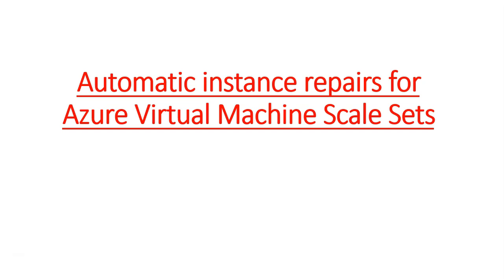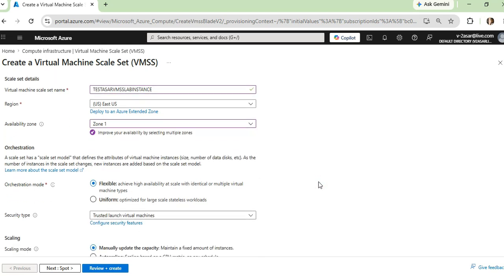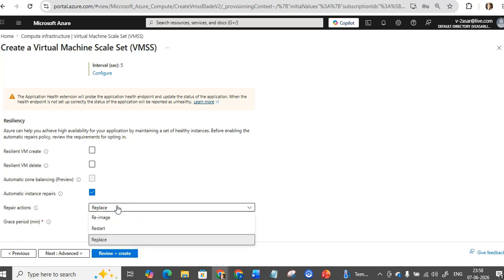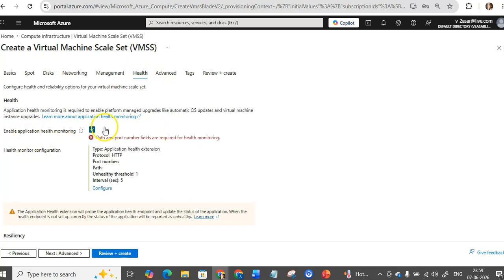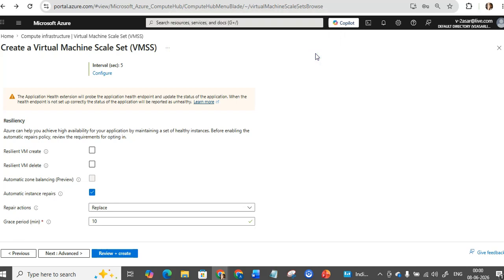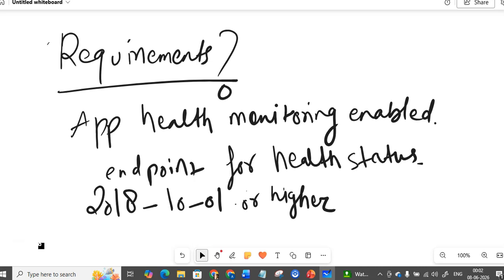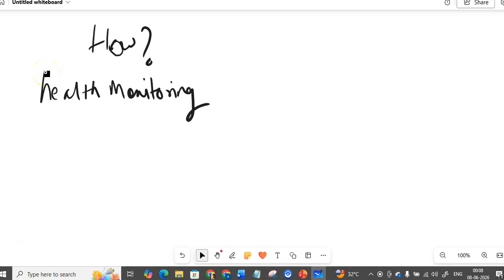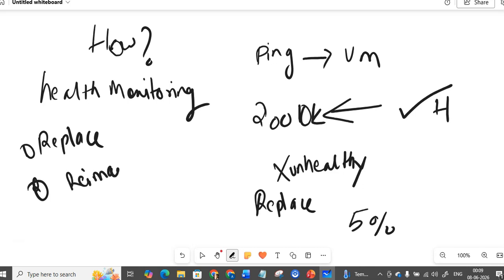AUTOMATIC INSTANCE REPAIRS FOR AZURE VIRTUAL MACHINE SCALE SETS.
Automatic instance repairs in Azure VM Scale Sets ensure maximum app uptime. If an unhealthy instance is detected via health probes or the Application Health extension, Azure automatically resolves it by reimaging, restarting, or replacing the instance.Want to make your apps highly available without manual intervention? Watch as we break down how to enable and configure Automatic Instance Repairs in Azure Virtual Machine Scale Sets (VMSS)!💡 What You'll Learn:How it Works: Monitoring health with Application Health extensions and Load Balancer health probes.Automated Actions: How Azure automatically deletes, reimages, or restarts unhealthy instances to maintain desired capacity.Configuration Guide: Step-by-step instructions for enabling instance repairs to achieve optimal reliability.🛠️ Useful Resources:Official Microsoft Docs: Azure VMSS Automatic Instance Repairs GuideAzure Architecture Center: Reliability in VM Scale SetsLearn More: Azure Virtual Machine Scale Sets Overview